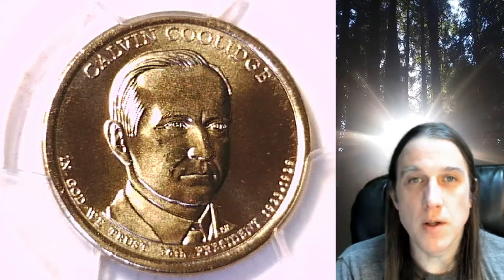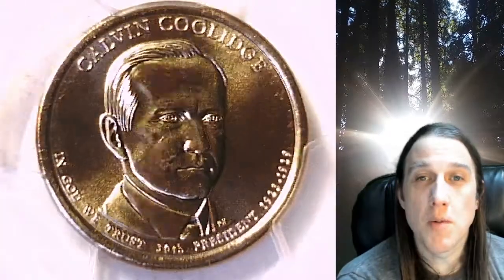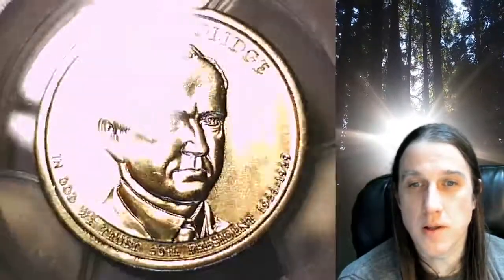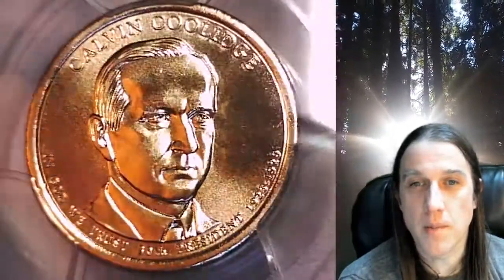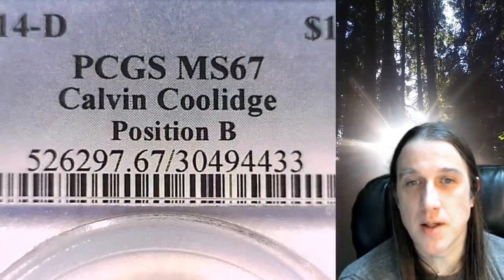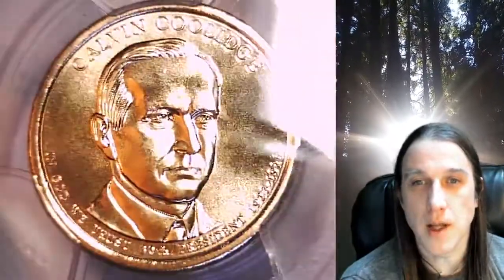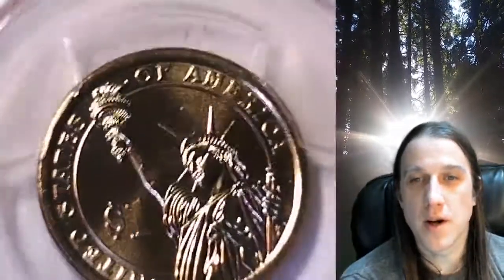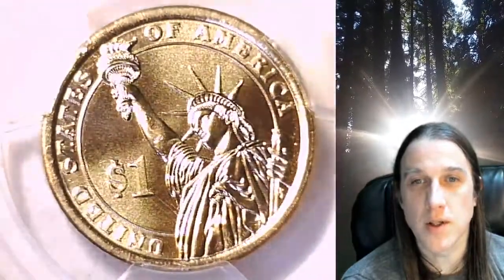Coin Store on Ebay 2014 D Calvin Coolidge Presidential Dollar PCGS MS 67 Position B 30494433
Link to Coin featured in Video